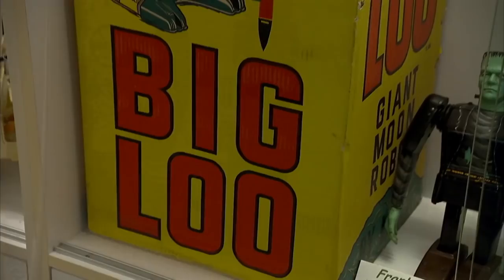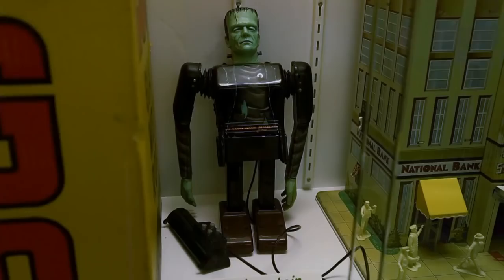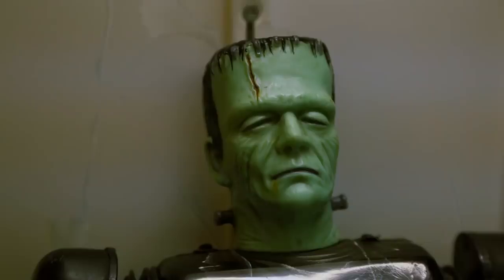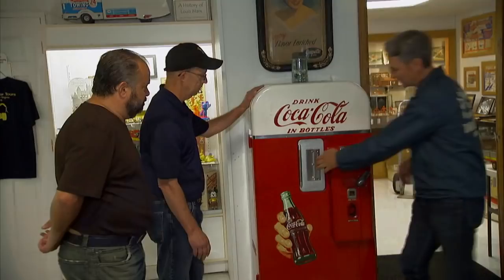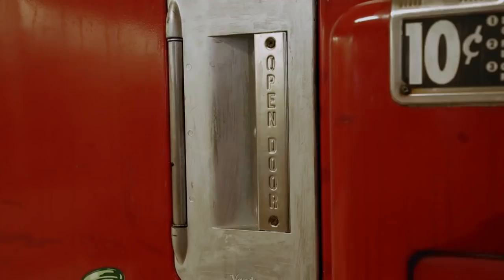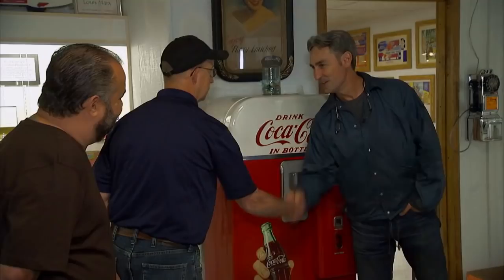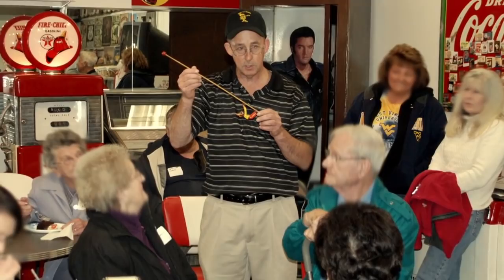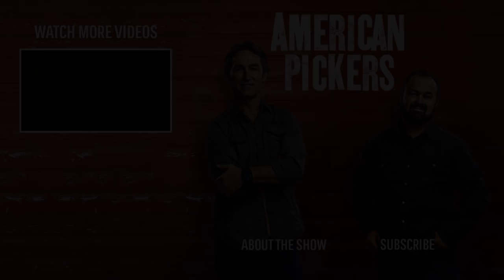American Pickers: Mike and Frank Pick a Toy Collection (Season 18, Episode 5) | History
Frank and Mike make their selections from Frances's antique toy collection in this clip from Season 18, Episode 5, "Frank's Big Day".